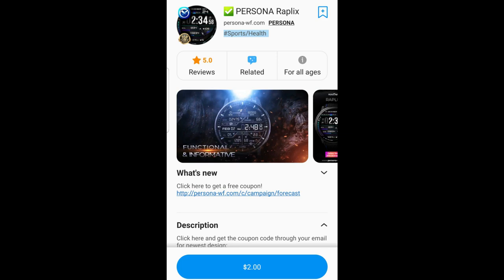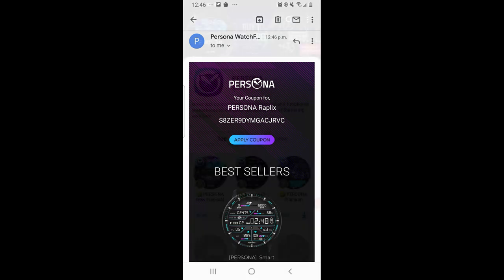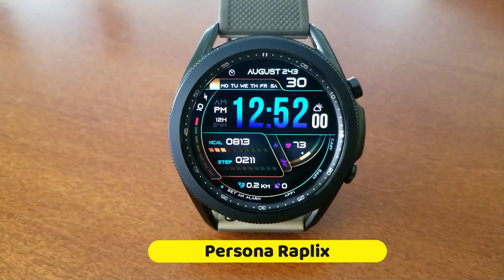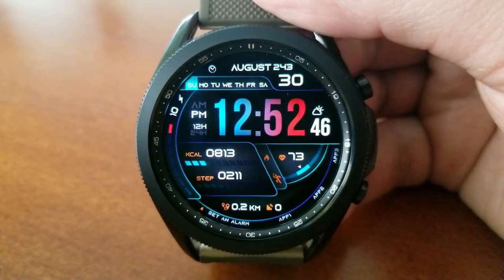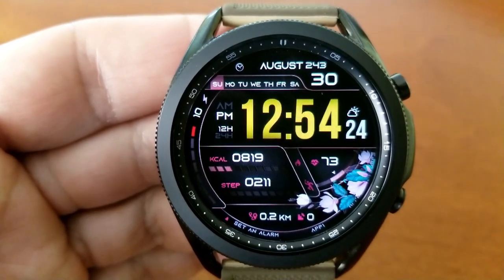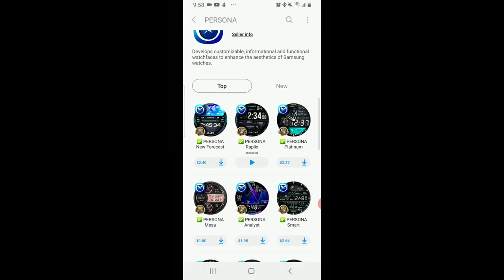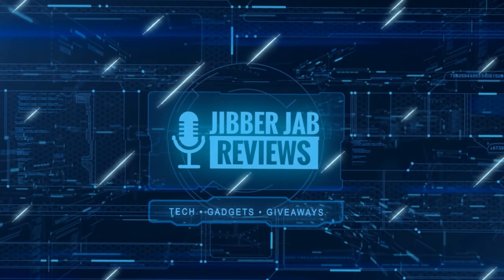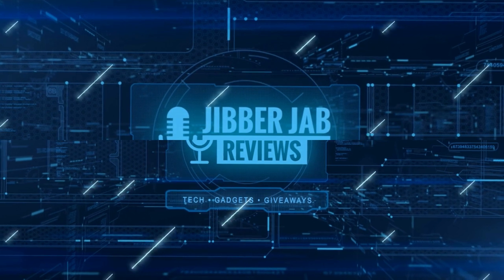HUGE Persona Giveaway! Samsung Galaxy Watch 3/Galaxy Watch Face - Win the Entire Collection!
We are giving away 50 codes per country for Persona's new Raplix Watchace!  Plus, leave a comment for a chance to win their entire watch face collection for FREE!  That's 36 designs added to your Samsung account!

Samsung Watchfaces
Smartwatch